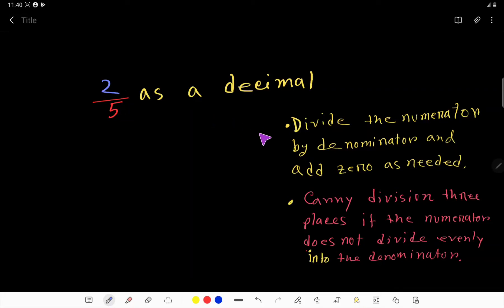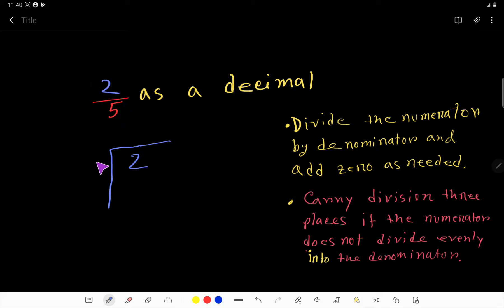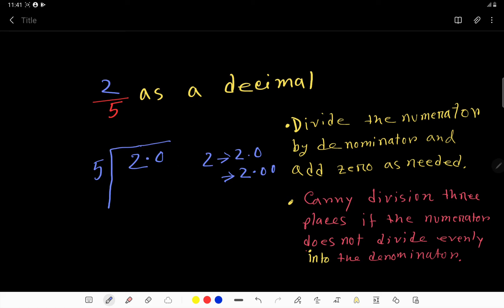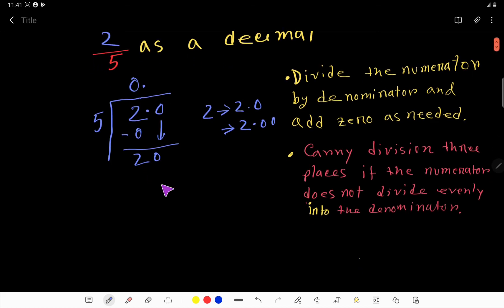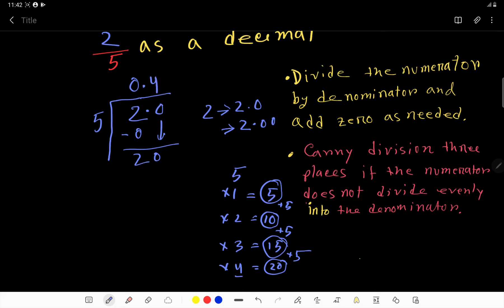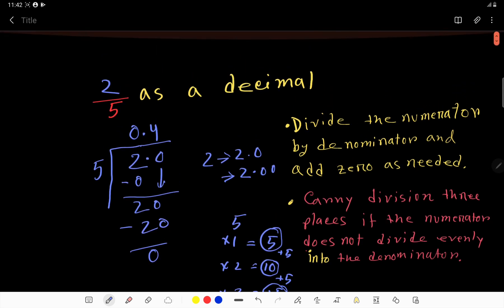2/5 as a Decimal||How to calculate 2/5 as a decimal ||What is 2/5 as a decimal?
2/5 as a Decimal||2 5 as a Decimal||How to calculate 2/5 as a decimal ||What is 2/5 as a decimal?